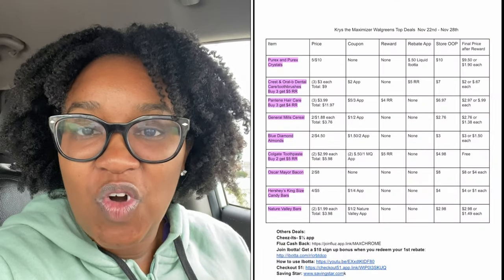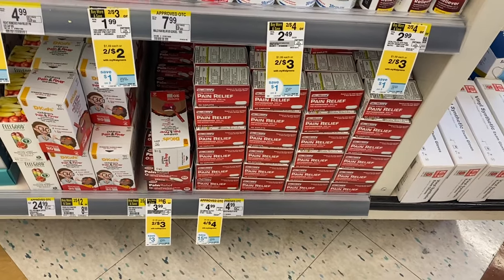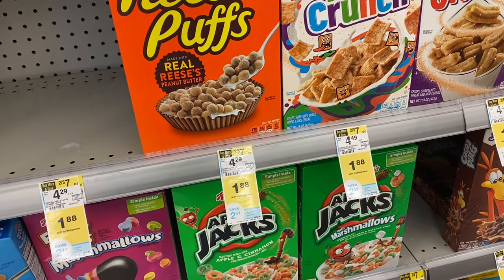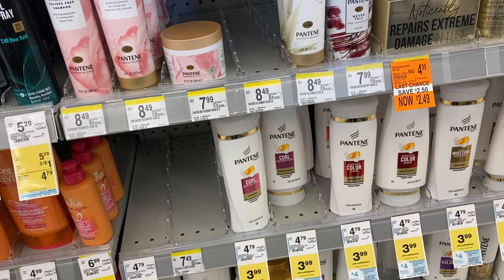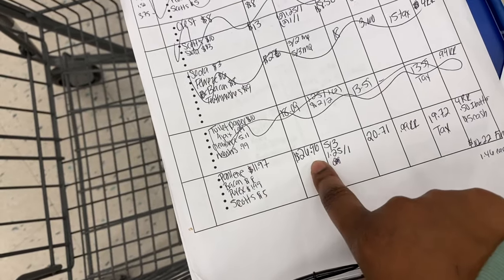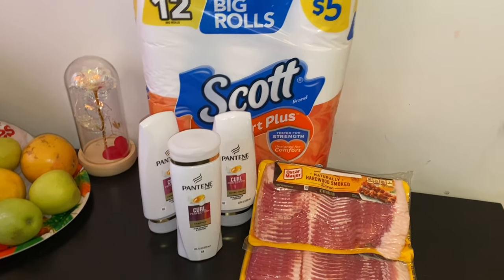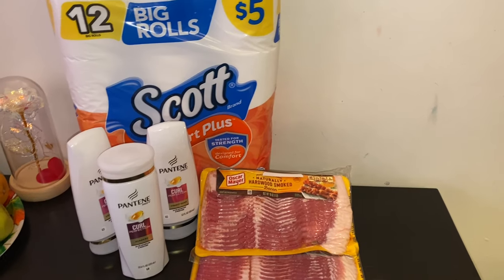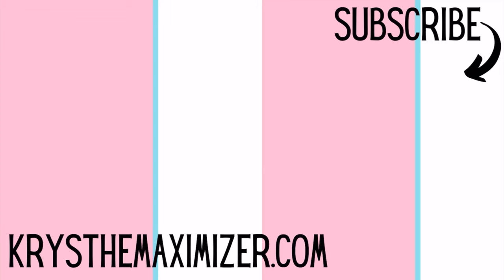Walgreens Couponing Haul! Digitals Finally Worked | Krys the Maximizer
Joint the email list to stay in the loop with all things Krys the Maximizer

Keep in Touch!!